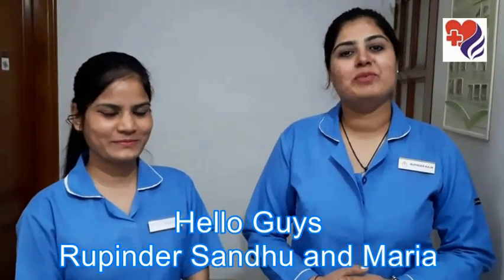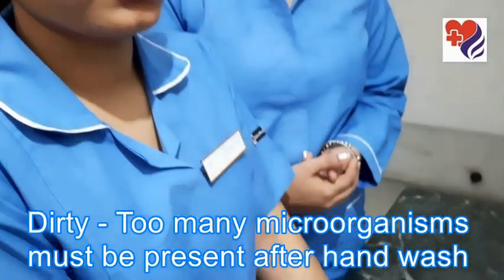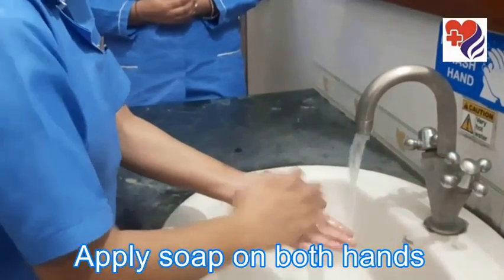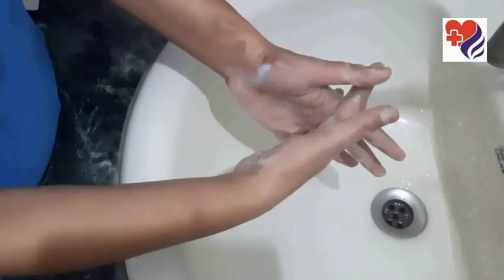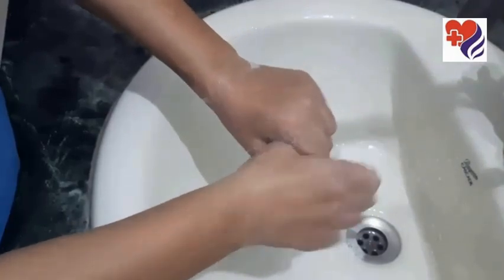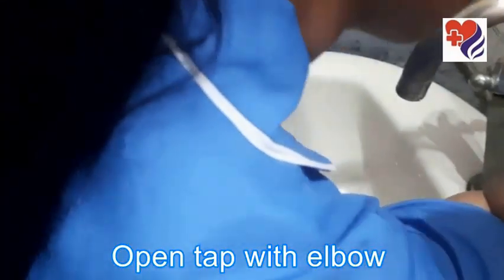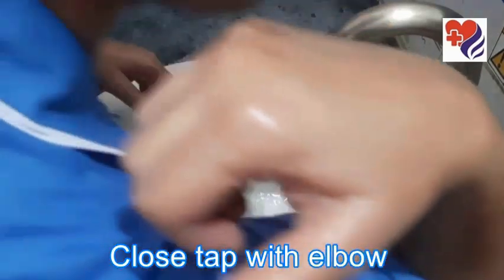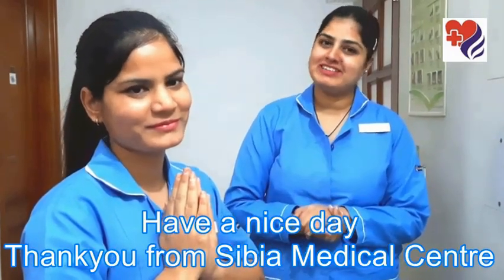How to wash hand: Spread love not germs हाथ कैसे धोएं: कीटाणु ना फैलाओ| ਹੱਥ ਕਿਸ ਧੋਵੋ: ਕੀਟਣੁ ਨਾ ਫੈਲਾਓ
How to wash hand – Spread love not germs
When was the last time you thought about how you wash your hands? You’ve been doing it all your life – but have you been doing it correctly?
At this point you will wonder, ‘How can I wash my hands incorrectly?’
Did you know that to wash your hands thoroughly, you'll need to take around 40 seconds to a minute, or roughly the time to sing ‘Happy Birthday’ twice, to get them properly clean? You may not want to sing it out loud, but it's a handy reminder for you to take the time you need to wash your hands! It’s not as easy as rinsing your hands, dabbing hand wash, working up a quick lather and rinsing off again.
Good hand hygiene can significantly reduce the spread of harmful bacteria and other germs that can lead to diarrhoea, vomiting and other harmful infections. Follow these steps to perfect your hand washing technique.

• Wet your hands and apply handwash
• Rub it on your hands and between your fingers
• Make sure to rub it on the back of your hands too
• Don’t forget the back of your fingers and thumbs
• Remember to clean your finger nails as well
• Finish off by soaping your wrists before rinsing the handwash off
• Rinse with clean running water
• Dry with a clean towel or paper towel

हाथ कैसे धोएं - कीटाणु नहीं, प्यार फैलाओ
आखिरी बार कब सोचा था कि आप अपने हाथ कैसे धोते हैं? आप इसे अपने जीवन भर कर रहे हैं - लेकिन क्या आप इसे सही तरीके से कर रहे हैं?
इस बिंदु पर आप आश्चर्य करेंगे, ‘मैं अपने हाथों को गलत तरीके से कैसे धो सकता हूं? '
क्या आप जानते हैं कि अपने हाथों को अच्छी तरह से धोने के लिए, आपको हैप्पी बर्थडे ’गाने के लिए लगभग 40 सेकंड से लेकर एक मिनट तक का समय देना होगा, ताकि उन्हें सही तरीके से साफ किया जा सके? हो सकता है कि आप इसे ज़ोर से गाना न चाहें, लेकिन आपके लिए अपने हाथों को धोने के लिए आवश्यक समय निकालना एक आसान अनुस्मारक है! अपने हाथों को रिंस करना, हाथ धोना, जल्दी-जल्दी काम करना और फिर से रिन्सिंग करना उतना आसान नहीं है।
अच्छा हाथ स्वच्छता हानिकारक बैक्टीरिया और अन्य कीटाणुओं के प्रसार को काफी कम कर सकता है जिससे दस्त, उल्टी और अन्य हानिकारक संक्रमण हो सकते हैं। अपने हाथ धोने की तकनीक को सही करने के लिए इन चरणों का पालन करें।

• अपने हाथों को गीला करें और हैंडवॉश लगाएं
• इसे अपने हाथों पर और अपनी उंगलियों के बीच रगड़ें
• इसे अपने हाथों की पीठ पर भी रगड़ें
• अपनी उंगलियों और अंगूठे के पीछे मत भूलना
• अपनी उंगलियों के नाखूनों को भी साफ करना याद रखें
• हैंडवॉश बंद करने से पहले अपनी कलाइयों को साबुन से खत्म करें
• स्वच्छ बहते पानी से कुल्ला करें
• एक साफ तौलिया या कागज तौलिया के साथ सूखा

ਹੱਥ ਕਿਸ ਧੋਵੋ - ਕੀਟਣੁ ਨਹੀ, ਪਿਆਰ
ਫੈਲਾਓ
ਖਰੀ ਵਾਰ ਕਦੋਂ ਆਇਆ ਸੀ ਜਦੋਂ ਤੁਸੀਂ ਆਪਣੇ ਹੱਥ ਧੋਣ ਬਾਰੇ ਸੋਚਿਆ ਸੀ? ਤੁਸੀਂ ਇਹ ਸਾਰੀ ਉਮਰ ਕਰਦੇ ਆ ਰਹੇ ਹੋ - ਪਰ ਕੀ ਤੁਸੀਂ ਇਸ ਨੂੰ ਸਹੀ ਤਰ੍ਹਾਂ ਕਰ ਰਹੇ ਹੋ?
ਇਸ ਸਮੇਂ ਤੁਸੀਂ ਹੈਰਾਨ ਹੋਵੋਗੇ, ‘ਮੈਂ ਆਪਣੇ ਹੱਥ ਗਲਤ ਤਰੀਕੇ ਨਾਲ ਕਿਵੇਂ ਧੋ ਸਕਦਾ ਹਾਂ?’
ਕੀ ਤੁਸੀਂ ਜਾਣਦੇ ਹੋ ਆਪਣੇ ਹੱਥਾਂ ਨੂੰ ਚੰਗੀ ਤਰ੍ਹਾਂ ਧੋਣ ਲਈ, ਤੁਹਾਨੂੰ ਸਹੀ ਨਾਲ ਸਾਫ ਕਰਨ ਲਈ ਲਗਭਗ 40 ਸਕਿੰਟ ਤੋਂ ਲੈ ਕੇ ਇਕ ਮਿੰਟ, ਜਾਂ 'ਜਨਮਦਿਨ ਮੁਬਾਰਕ' ਦੋ ਵਾਰ ਗਾਉਣ ਲਈ ਲਗਭਗ ਸਮੇਂ ਦੀ ਜ਼ਰੂਰਤ ਹੋਏਗੀ? ਹੋ ਸਕਦਾ ਹੈ ਕਿ ਤੁਸੀਂ ਇਸਨੂੰ ਉੱਚੀ ਉੱਚੀ ਨਾਲ ਗਾਉਣਾ ਨਾ ਚਾਹੋ, ਪਰ ਤੁਹਾਡੇ ਹੱਥ ਧੋਣ ਲਈ ਲੋੜੀਂਦਾ ਸਮਾਂ ਕੱ toਣਾ ਤੁਹਾਡੇ ਲਈ ਇਹ ਯਾਦਗਾਰ ਹੈ! ਇਹ ਇੰਨਾ ਸੌਖਾ ਨਹੀਂ ਹੈ ਜਿੰਨੇ ਆਪਣੇ ਹੱਥਾਂ ਨੂੰ ਧੋਣਾ, ਹੱਥ ਧੋਣਾ, ਇਕ ਤੇਜ਼ ਕਾਹਲੀ ਨਾਲ ਕੰਮ ਕਰਨਾ ਅਤੇ ਦੁਬਾਰਾ ਕੁਰਲੀ ਕਰਨਾ.
ਚੰਗੀ ਹੱਥ ਸਫਾਈ ਨੁਕਸਾਨਦੇਹ ਬੈਕਟੀਰੀਆ ਅਤੇ ਹੋਰ ਕੀਟਾਣੂਆਂ ਦੇ ਫੈਲਣ ਨੂੰ ਮਹੱਤਵਪੂਰਣ ਘਟਾ ਸਕਦੀ ਹੈ ਜੋ ਦਸਤ, ਉਲਟੀਆਂ ਅਤੇ ਹੋਰ ਨੁਕਸਾਨਦੇਹ ਸੰਕਰਮਣ ਦਾ ਕਾਰਨ ਬਣ ਸਕਦੀ ਹੈ. ਆਪਣੇ ਹੱਥ ਧੋਣ ਦੀ ਤਕਨੀਕ ਨੂੰ ਸੰਪੂਰਨ ਕਰਨ ਲਈ ਇਨ੍ਹਾਂ ਕਦਮਾਂ ਦੀ ਪਾਲਣਾ ਕਰੋ.

- ਆਪਣੇ ਹੱਥ ਗਿੱਲੇ ਕਰੋ ਅਤੇ ਹੈਂਡਵਾੱਸ਼ ਲਗਾਓ
- ਇਸ ਨੂੰ ਆਪਣੇ ਹੱਥਾਂ ਅਤੇ ਆਪਣੀਆਂ ਉਂਗਲਾਂ ਦੇ ਵਿਚਕਾਰ ਰਗੜੋ
- ਇਸ ਨੂੰ ਆਪਣੇ ਹੱਥਾਂ ਦੇ ਪਿਛਲੇ ਪਾਸੇ ਵੀ ਰਗੜੋ
- ਆਪਣੀਆਂ ਉਂਗਲਾਂ ਅਤੇ ਅੰਗੂਠੇ ਦੇ ਪਿਛਲੇ ਹਿੱਸੇ ਨੂੰ ਨਾ ਭੁੱਲੋ
- ਆਪਣੇ ਉਂਗਲਾਂ ਦੇ ਨਹੁੰ ਵੀ ਸਾਫ ਕਰਨਾ ਯਾਦ ਰੱਖੋ
- ਹੈਂਡਵਾਸ਼ ਨੂੰ ਧੋਣ ਤੋਂ ਪਹਿਲਾਂ ਆਪਣੇ ਗੁੱਟ ਨੂੰ ਪੂੰਝ ਕੇ ਖਤਮ ਕਰੋ
- ਸਾਫ ਚਲਦੇ ਪਾਣੀ ਨਾਲ ਕੁਰਲੀ ਕਰੋ
- ਸਾਫ਼ ਤੌਲੀਏ ਜਾਂ ਕਾਗਜ਼ ਦੇ ਤੌਲੀਏ ਨਾਲ ਸੁੱਕੋ